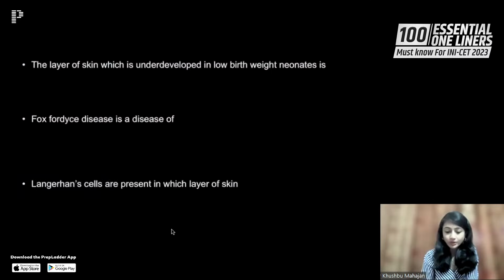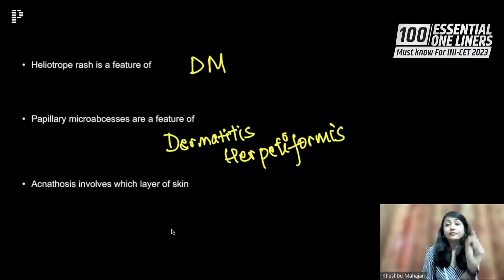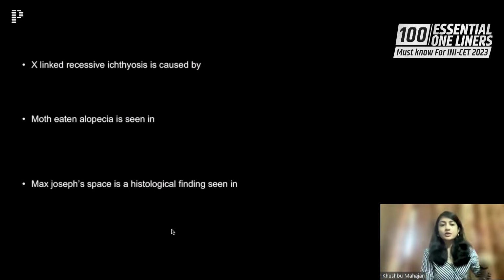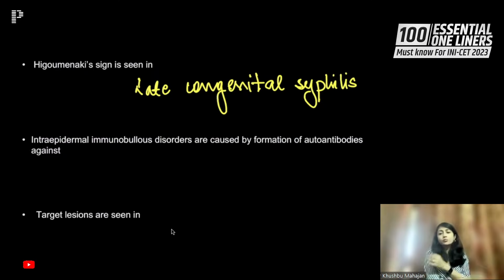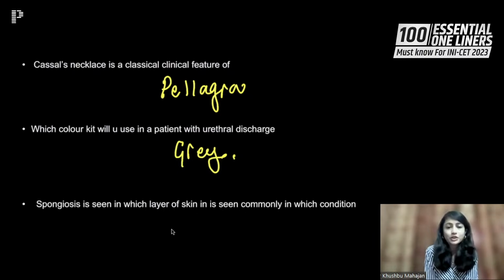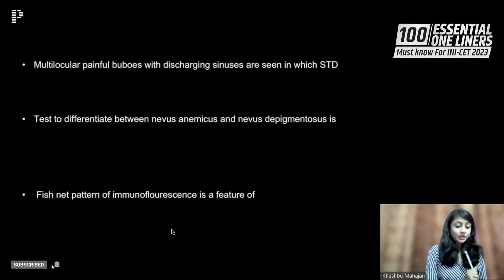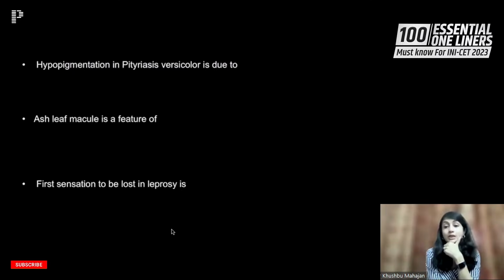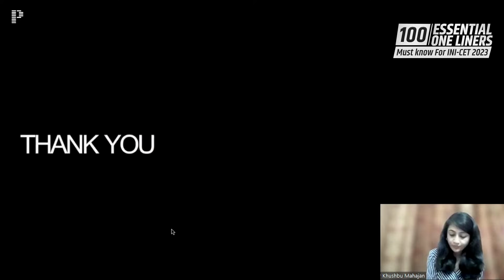One liners for "Dermatology" by Dr. Khushbu | Must know for INI-CET - 2023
Get ready to supercharge your last-minute Dermatology revision with Dr. Khushbu Mahajan's 100 Essential One-Liners session. Dr. Mahajan will be sharing concise yet comprehensive one-line pointers covering the most critical topics in Dermatology. Don't miss out on this opportunity to broaden your understanding of the subject and accelerate your preparation. Join the session now and get ready to ace your exams!